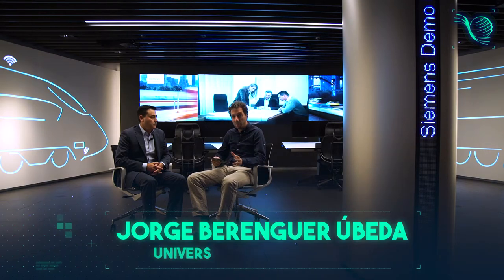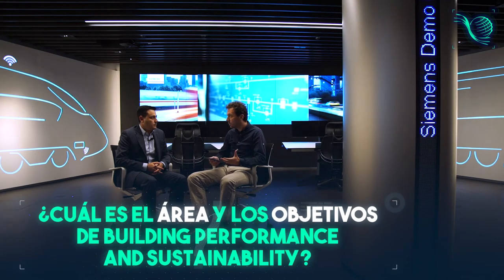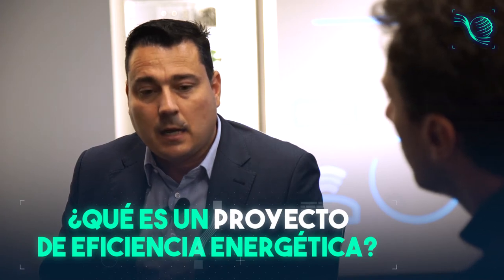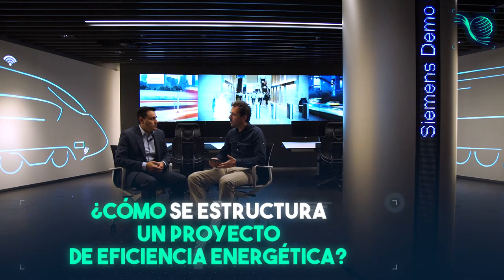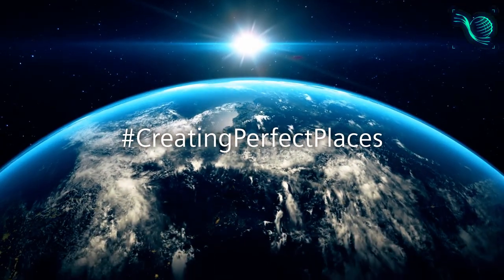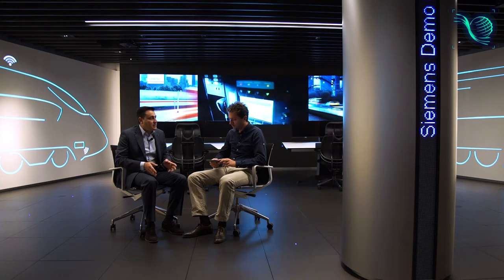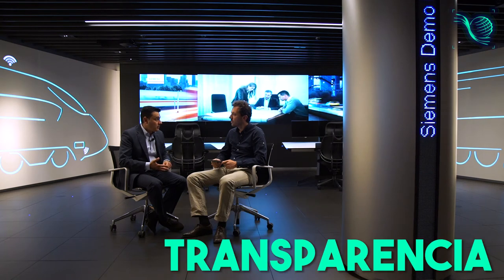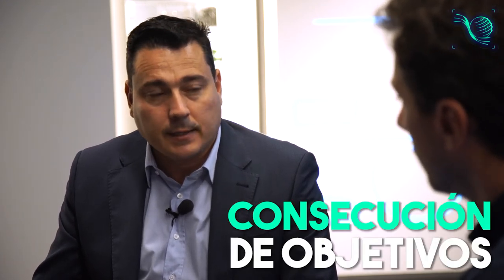Módulo V: Casos prácticos I - Jesús Sacaluga (Siemens Building Technologies)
SPOC II - Sistemas de Gestión Energética en Organizaciones - Módulo V: Casos prácticos I - Jesús Sacaluga (Siemens Building Technologies)

Entrevista a Jesús Sacaluga, director de Building Performance and Sustainability de Siemens Building Technologies, sobre casos prácticos en los sistemas de gestión energética en organizaciones.